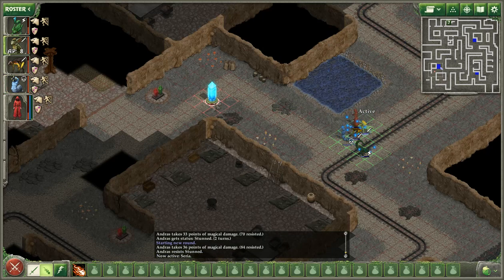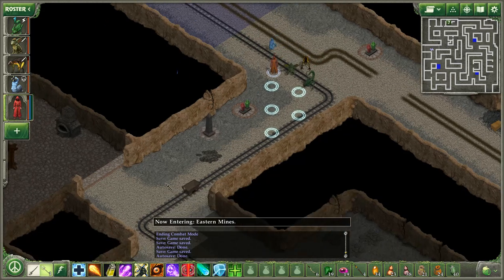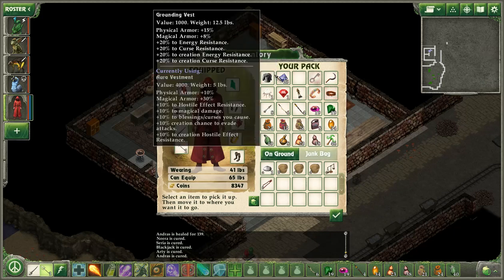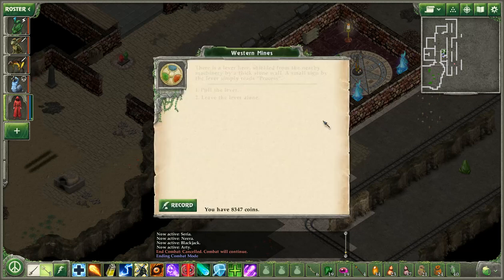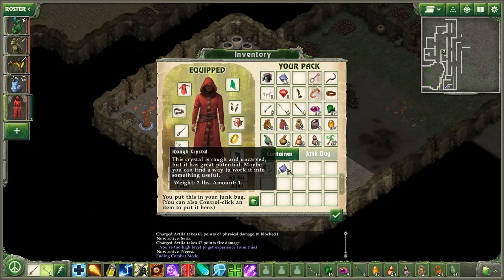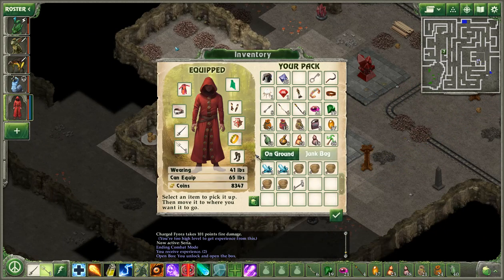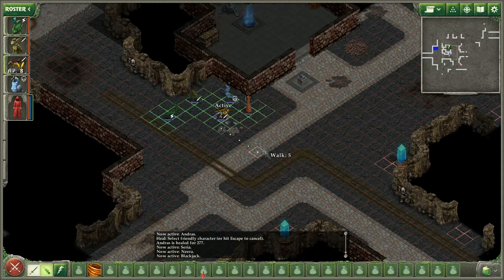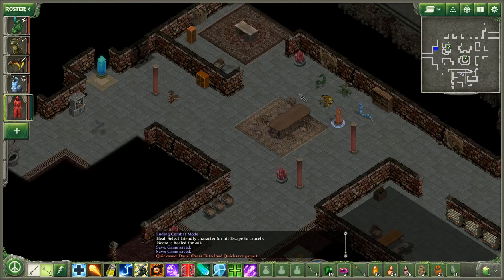Let's Play Geneforge 1 - Mutagen - 78 - Same Problem, Different Angle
Alright, fine, side entrance it is. Surely, at least here there won't be any... oh.

Stranded on a forbidden island, with no supplies or power to speak of. How will our young protagonist choose to deal with its various inhabitants - as a conqueror, or as a friend?
20 years after the release of the original, this greatly expanded remake features a modernized interface and completely overhauled graphics, with the same deep, open-ended gameplay. It was released on February 24th, 2021 for PC and Mac, with an iPad version to follow in spring.

More info and a large demo on the official